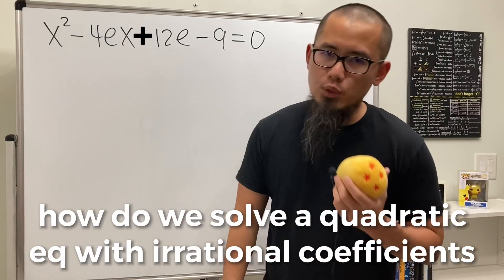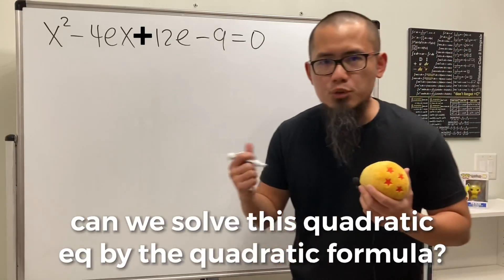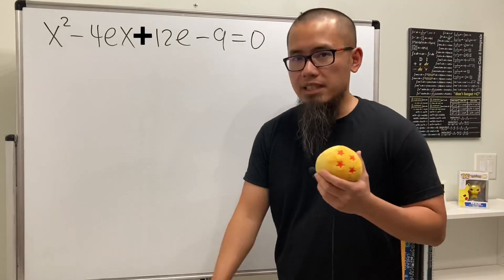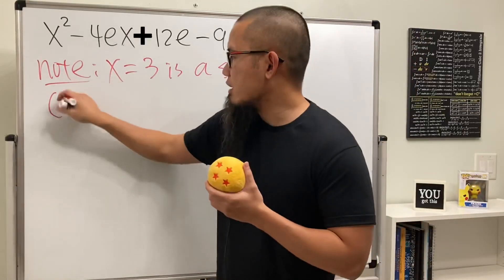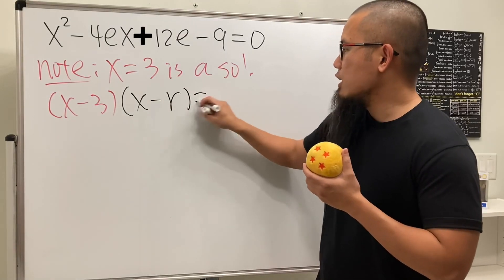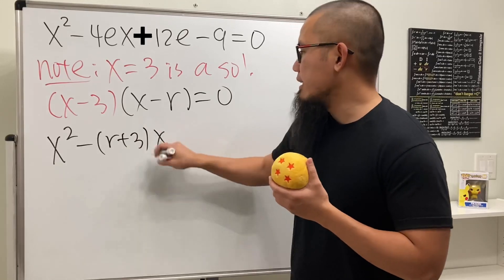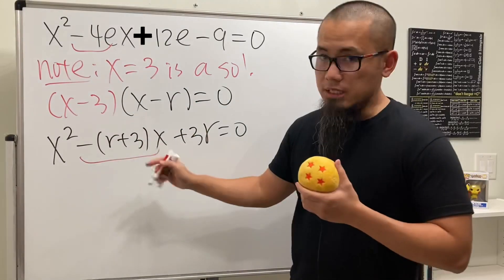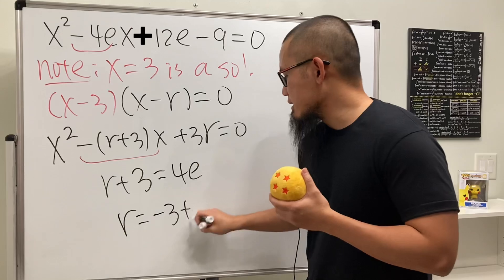Solving a quadratic equation with irrational coefficients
How do we solve a quadratic equation with irrational coefficients? The example is x^2-4ex+12e-9=0. Can we solve this quadratic equation by factoring? Or can we solve this quadratic equation by the quadratic formula? No, we will use this approach known as Vieta's formula.

If you like quadratic equations, then you must check out "quadratic equations in terms of 5"

math for fun, but FAST!